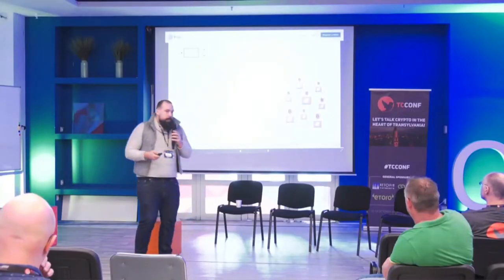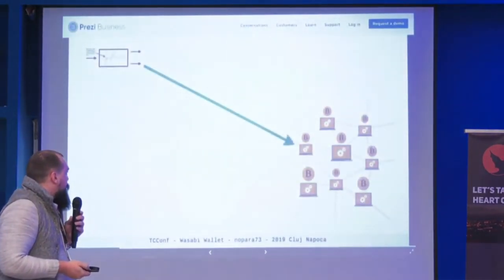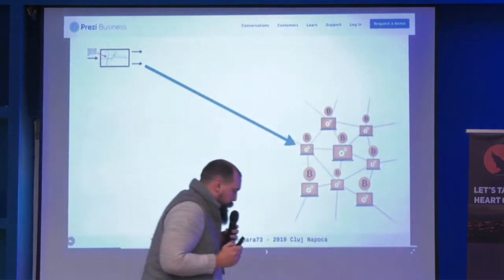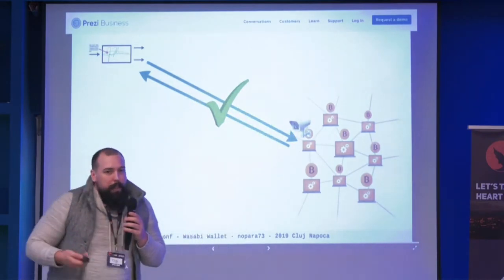Private Bitcoin Transaction Broadcasting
Wasabi is an open-source, non-custodial, privacy focused Bitcoin wallet for desktop. It implements trustless coin shuffling: Chaumian CoinJoin.